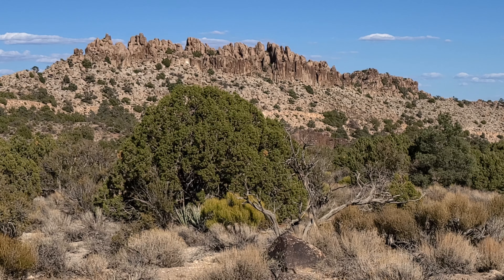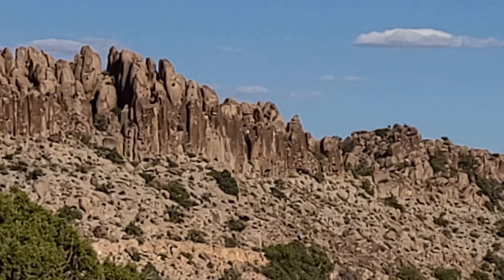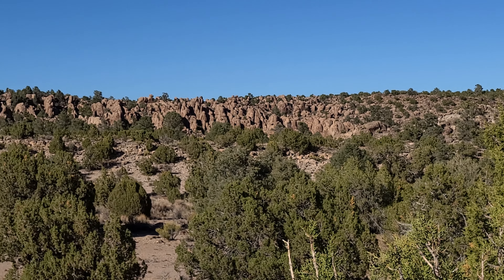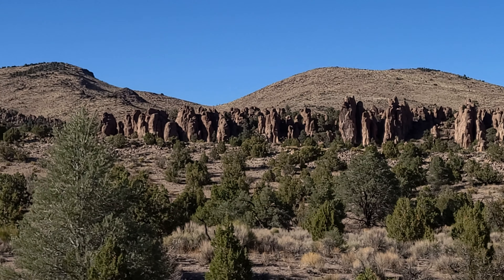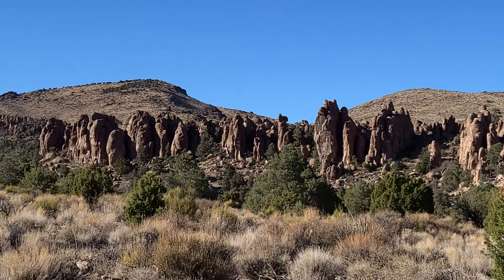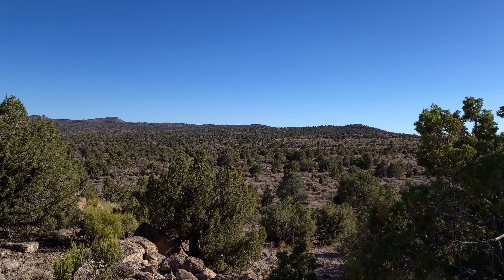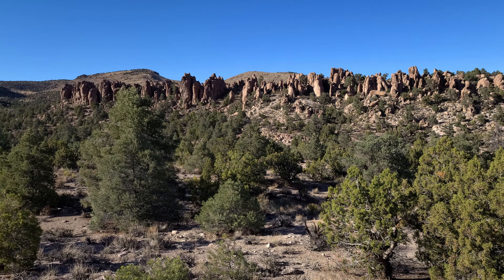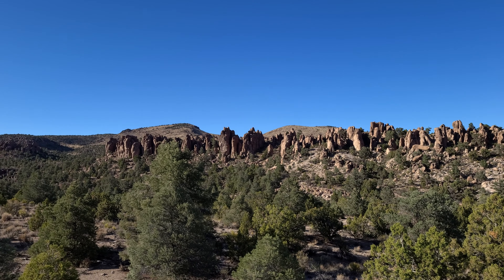Volcanic Rock Forest_Hiko NV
A hike across the valley to a very interesting rhyolite formation. Didn't quite make it to the pillars/rocks but spliced together 3 stops.  You can find this great spot off of Seaman Wash Rd, head north on the first road heading north about 5.8 miles in then another 4 miles or so to the site. Road is fine in the first third a bit rough in the middle third and smooth on the last third. Geo coordinates are  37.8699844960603, -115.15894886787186. (note: far eastern formation is only 400' not 800')